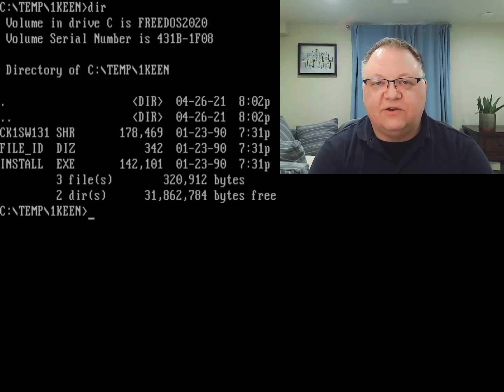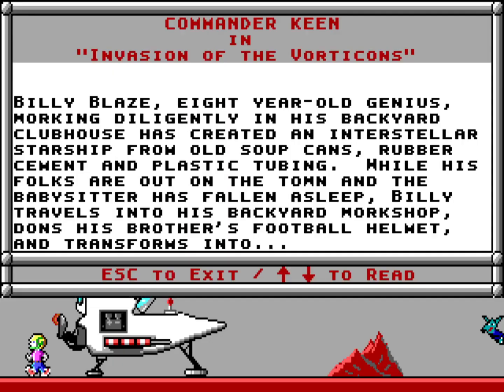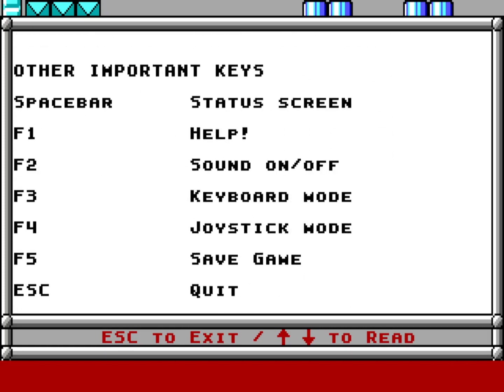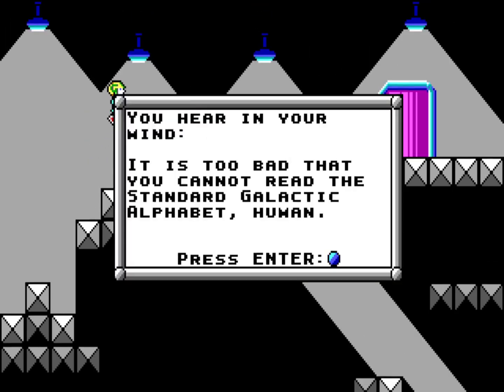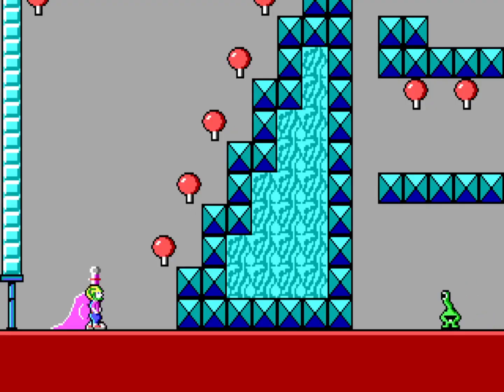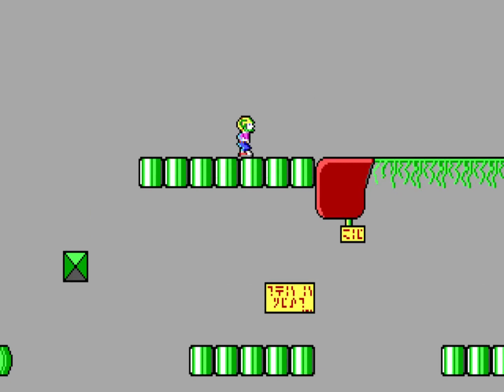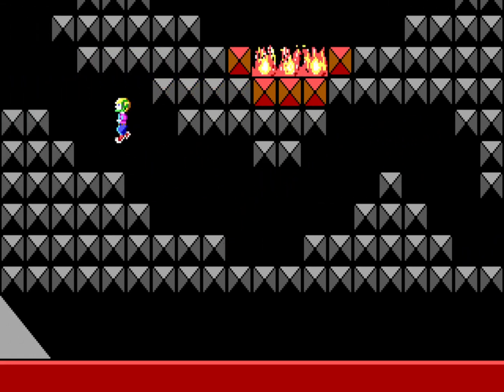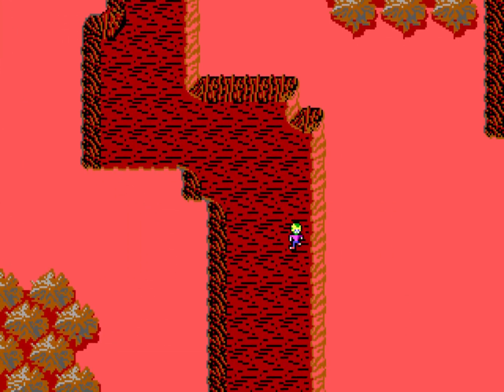Let's play - Commander Keen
Commander Keen is one of my favorite games from the early 1990s. It's an adorable 2D action platformer. You play as a super smart Billy Blaze (aka Commander Keen) as you explore the hidden cities of Mars.

Commander Keen was shareware, so they encouraged you to share the unregistered copy of the game with friends. If you liked it, you paid a registration fee and they sent you a registered copy on a floppy disk. You can find the shareware copy on various websites, such as the DOS Games Archive